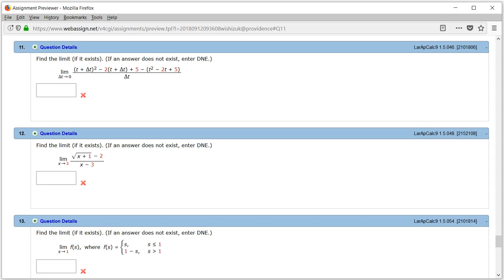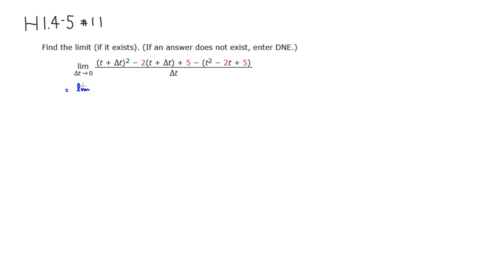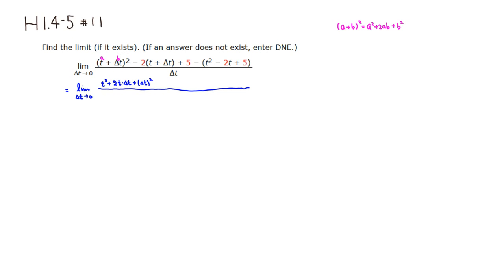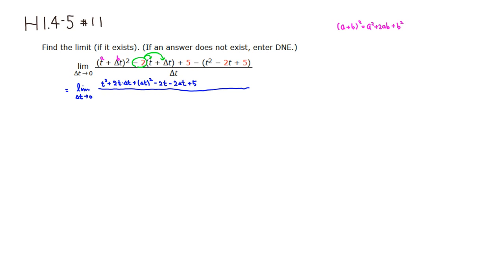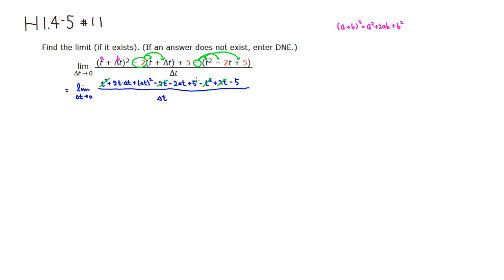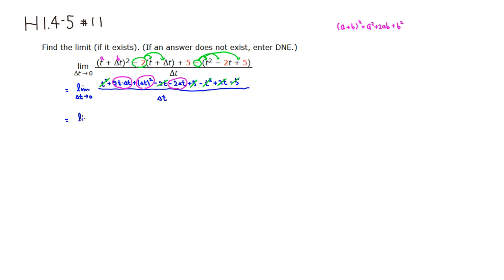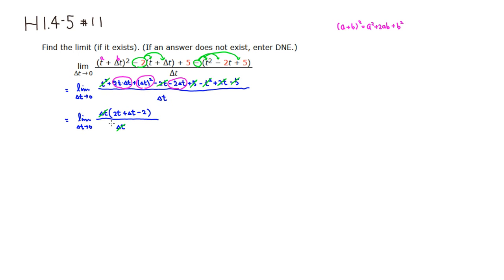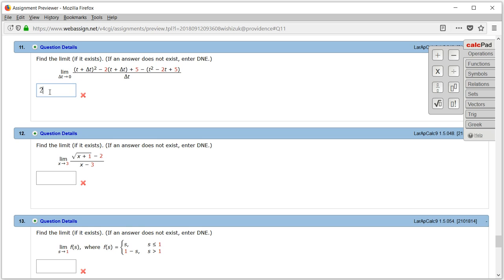MTH 109 H1.4-5 #11 (Fall 2018)